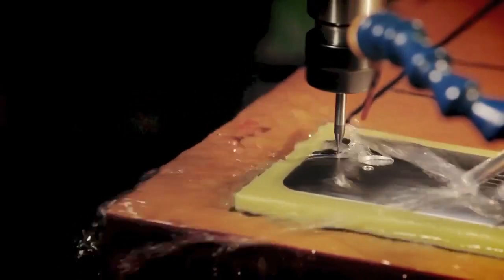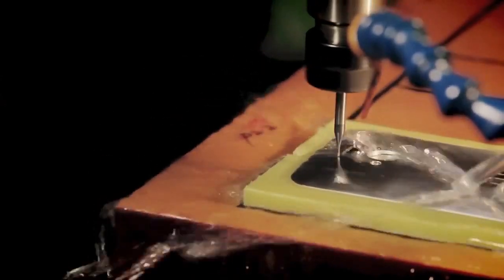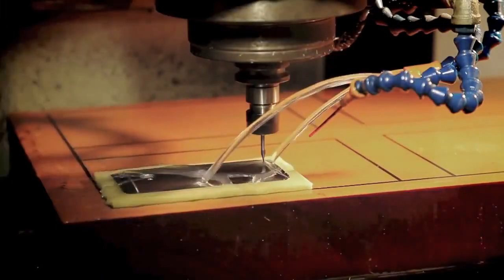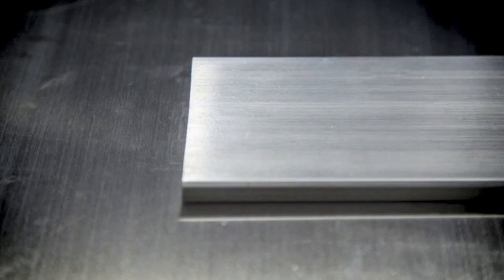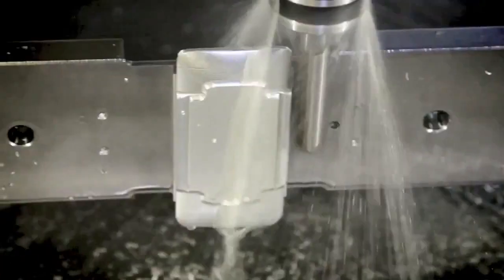HTC One Design - Building The HTC One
Making Of HTC One .

The new One: bold design and engineering coming together. Watch the innovative processes that help mold and shape the new HTC One. This behind-the-scenes look also shows the thought process of HTC's designers as they pursued the most innovative methods of phone construction to date.

Specs :

PLATFORM

Android 4.1.2 with HTC Sense 5
Processor: Qualcomm® Snapdragon™ 600, quad-core, 1.7GHz
Total storage: 32GB/64GBi, available capacity varies
RAM: 2GB DDR2
Battery: 2300 mAh embedded rechargeable Li-polymer battery
CAMERA

BSI sensor, Pixel size 2.0 μm, Sensor size 1/3'
Dedicated HTC ImageChip™ 2
F2.0 aperture and 28 mm lens
Optical Image Stabilization (OIS)
Smart Flash: Five levels of flash automatically set by distance to subject
Front Camera: 88 wide angle lens with HDR capability
1080p Full HD video recording for both front and back cameras
HDR Video
Continuous shooting and VideoPic
Slow motion video recording with variable speed playback
HTC Zoe™ with highlights and HTC Zoe™ Share
Retouch with Object Removal, Always Smile, and Sequence Shot
CONNECTIVITY

3.5 mm stereo audio jack
NFC capable
Compliant with Bluetooth 4.0
Bluetooth 4.0 with aptX™ enabled
Wi-Fi®: IEEE 802.11 a/ac/b/g/n
DLNA® for wirelessly streaming media from the phone to a compatible TV or computer
Support consumer infrared remote control
micro-USB 2.0 (5-pin) port with mobile high-definition video link (MHL) for USB or HDMI connection (Special cable required for HDMI connection.)
HTC BOOMSOUND™

Dual frontal stereo speakers with built-in amplifiers
Studio-quality sound with Beats Audio™
HDR Microphone
Sense Voice
NETWORK

GSM/GPRS/EDGE (850/900/1800/1900 MHz)
WCDMA (1900/2100 (B2/B1) MHz)
CDMA (800/1900 BC0/BC1/BC10, Sprint)
LTE (1900 (B25, SPCS)
Frequencies will vary by region/operator
SENSORS

Gyro sensor
Accelerometer
Proximity sensor
Ambient light sensor
LOCATION

Internal GPS antenna + GLONASS
Digital compass
AC ADAPTER

Voltage range/frequency: 100 ~ 240 V AC, 50/60 Hz
DC output: 5 V and 1 A
SIZE: 137.4 x 68.2 x 9.3mm/4mm (max/min)
WEIGHT: 143 grams with battery
DISPLAY: 4.7 inch, Full HD 1080p, 468 PPI